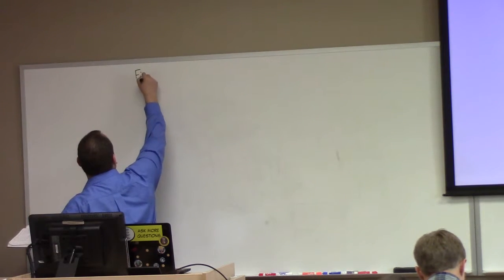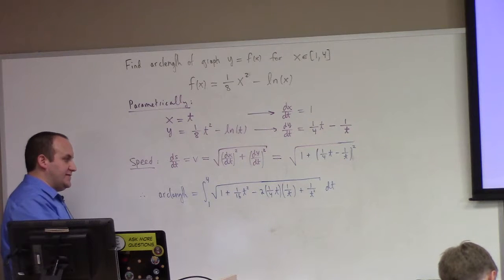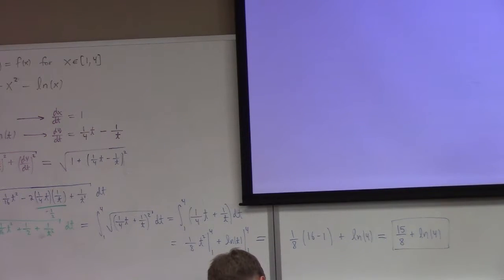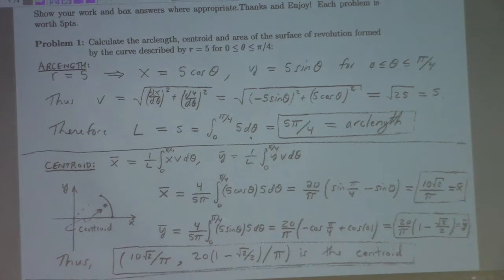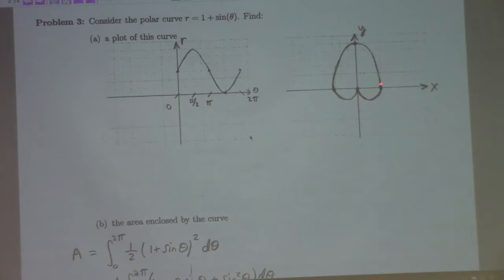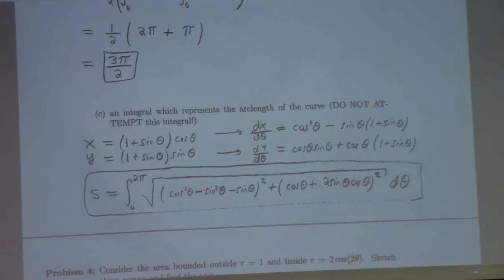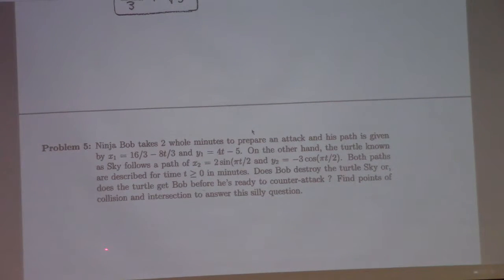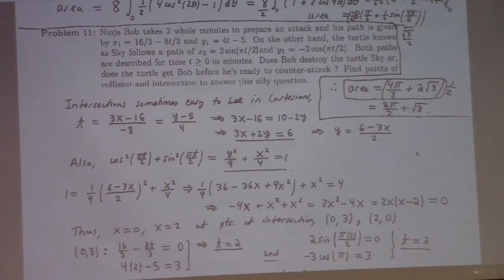Calculus II: L51, solution to Quiz 12, arclength problem, 12-1-16